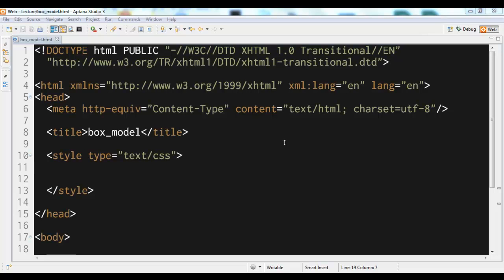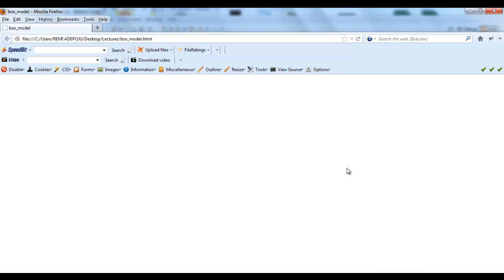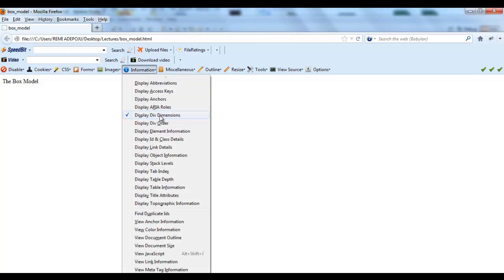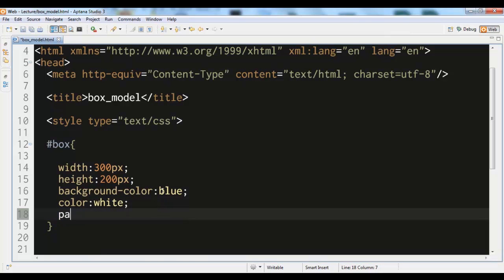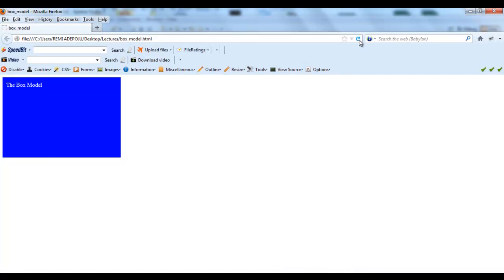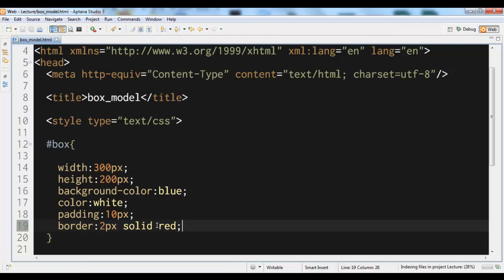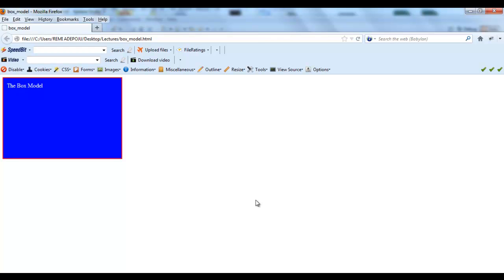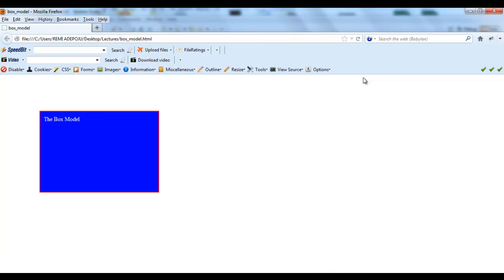The Box Model - Web Design Crash Course DVD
This video describes the box model analogy of container elements in CSS.